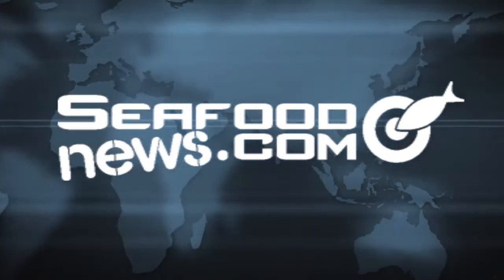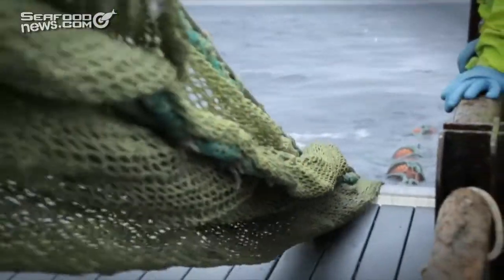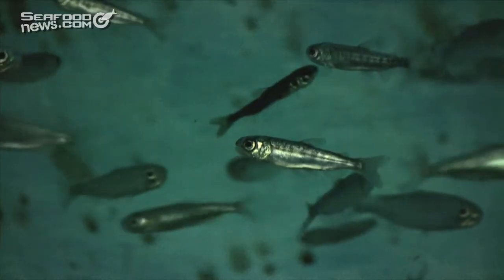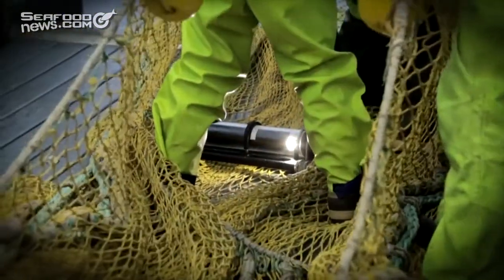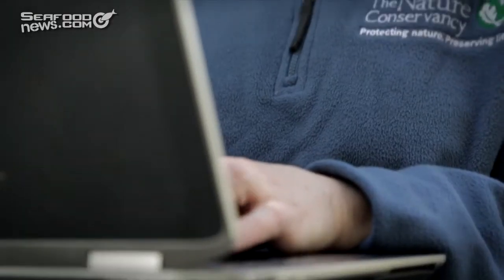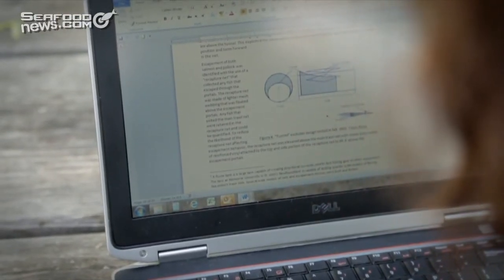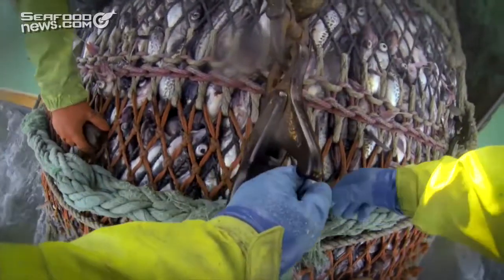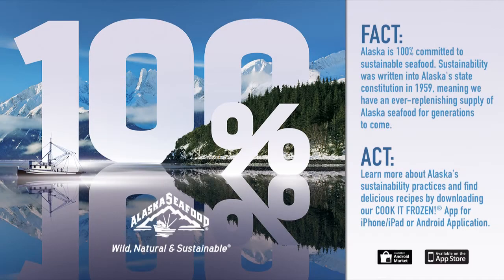Reducing salmon bycatch in the pollock fishery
The Pollock industry has worked for years with the North Pacific Research Foundation to develop gear that reduces bycatch of salmon.  Recently The Nature Conservancy was invited to audit the performance of their salmon avoidance gear, to independently certify its effectiveness.  This video was produced by the Nature Conservancy, and shared with us via the North Pacific Research Foundation.